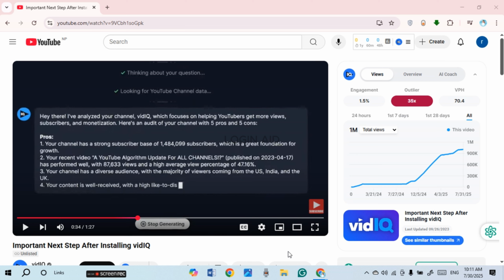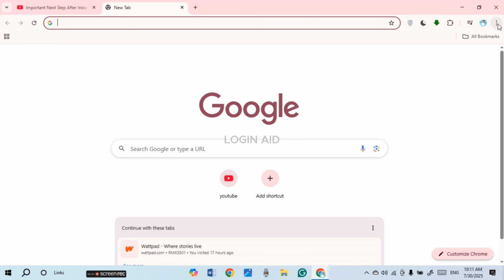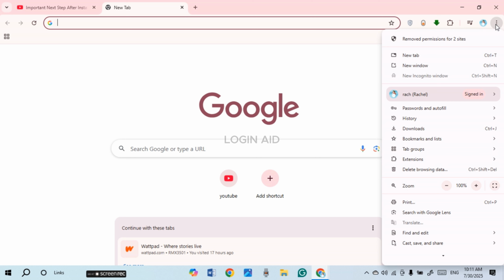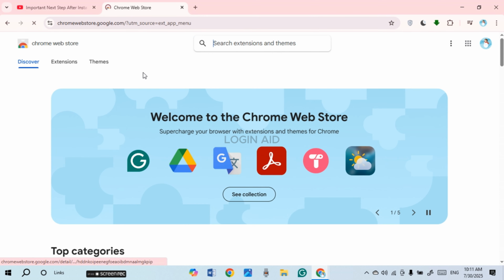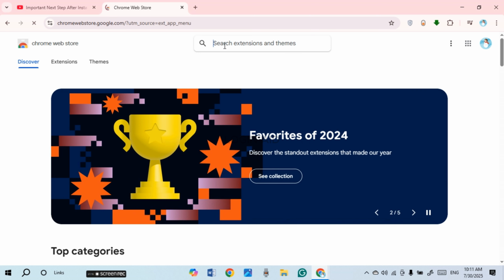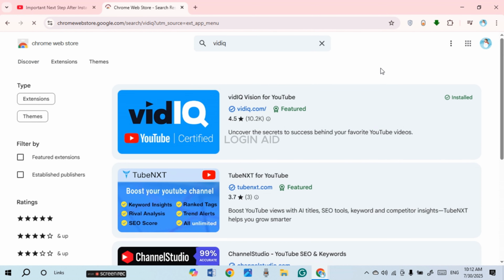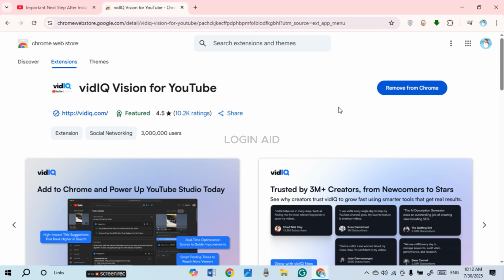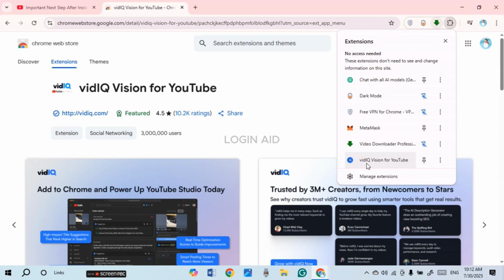How To Add vidIQ Extension To YouTube | Enable vidIQ For YouTube 2025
Want to boost your YouTube channel with better analytics and video insights? This step‑by‑step tutorial will show you how to add the vidIQ extension to YouTube and enable it for full access. We will walk you through downloading and installing vidIQ on Chrome or other supported browsers, signing in to your vidIQ account, and activating it on YouTube